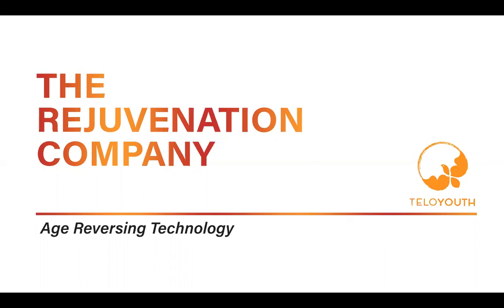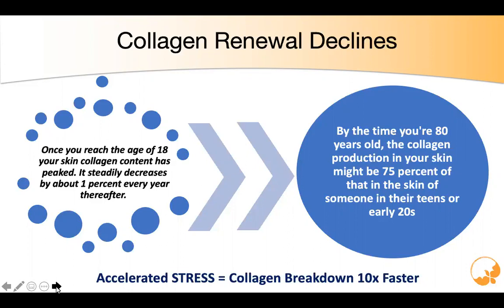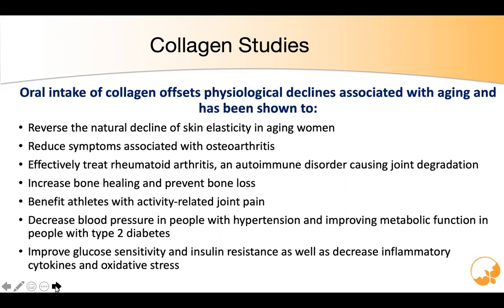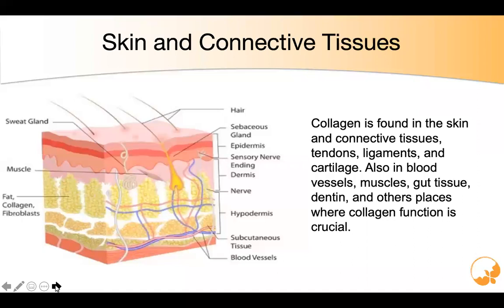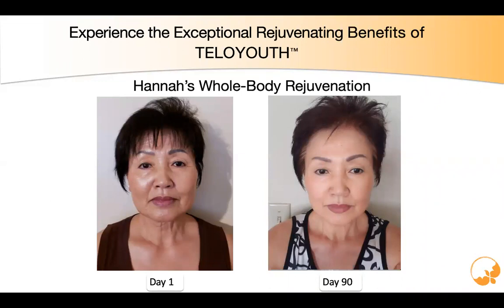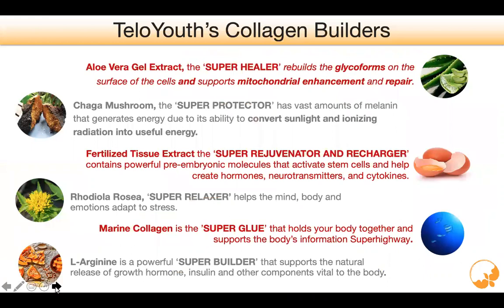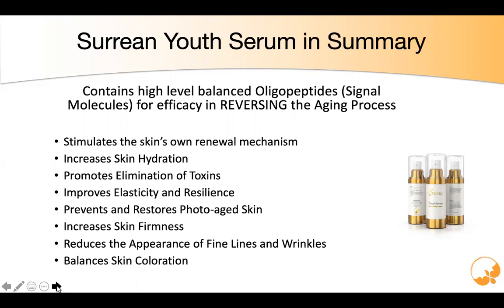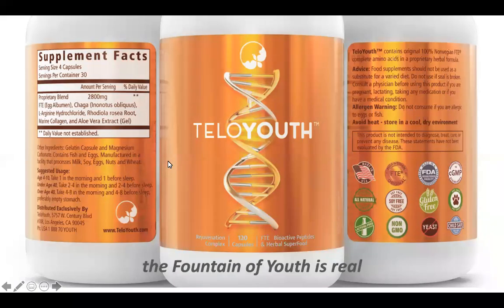Collagen Rejuvenation with TeloYouth Products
TeloYouth, Inc. is a Rejuvenation Company. We reverse your aging process.